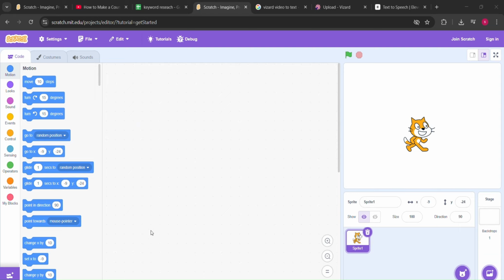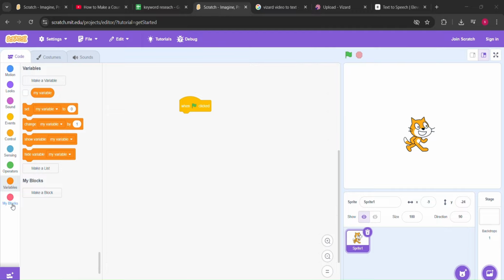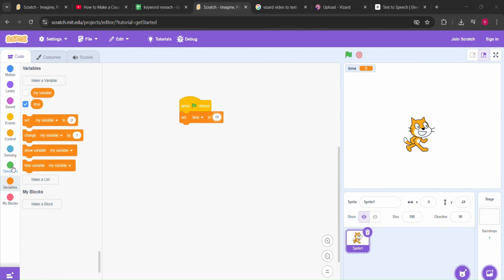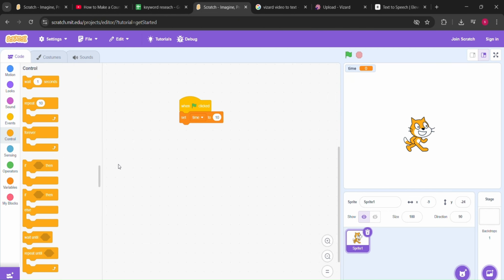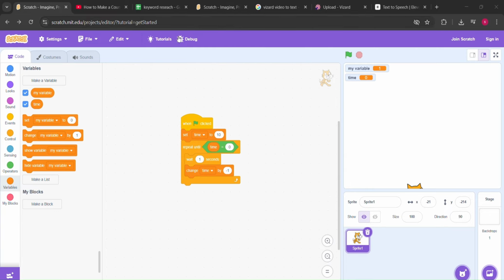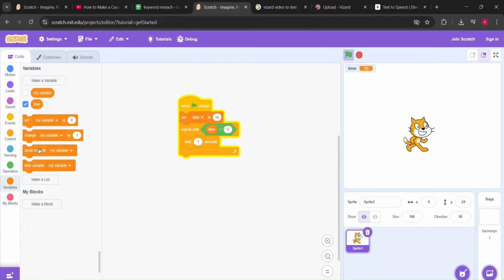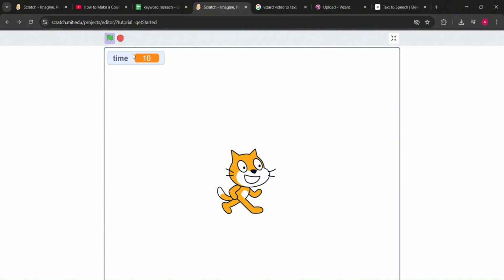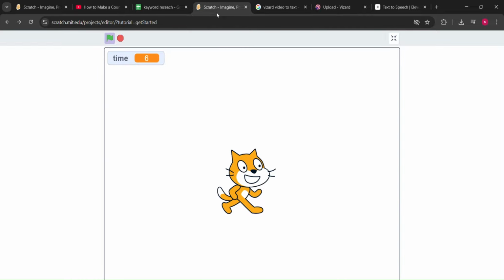How to Make a Countdown Timer in Scratch (2026 Complete Guide)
Need a ticking clock for your game or animation? I'll show you exactly how to make a countdown timer in Scratch using variables and loops. Create a variable called "Timer" and set it to your desired starting seconds in the green flag code. Use a forever loop with a wait 1 second block, then change Timer by -1. Add an if Timer = 0 block to trigger game over, win screen, or any event. For more precise timing, use the timer sensing block instead of wait 1 second—it's more accurate and accounts for lag. Display the timer on screen by checking the box next to your variable. Add minutes and seconds formatting by using "floor" math blocks to convert seconds to minutes and seconds display. For multiple levels, reset the timer to different values using broadcast messages. Also covers how to create a visual timer bar that shrinks as time runs out, sound effects when time is low, and pause functionality for game menus. Perfect for game developers, teachers creating classroom activities, and Scratch creators of all levels. Works on Scratch 3.0 and all browsers